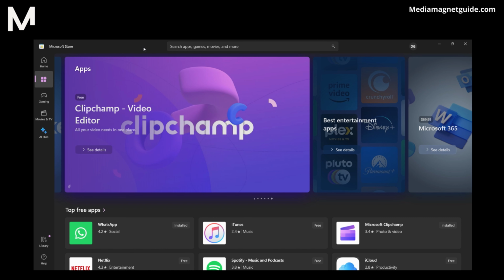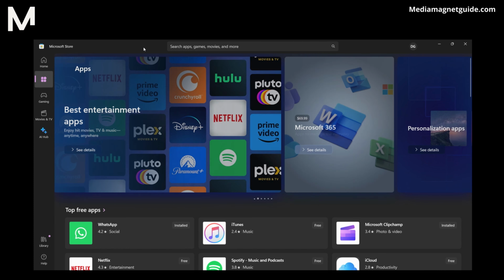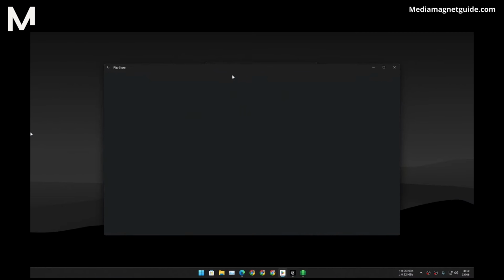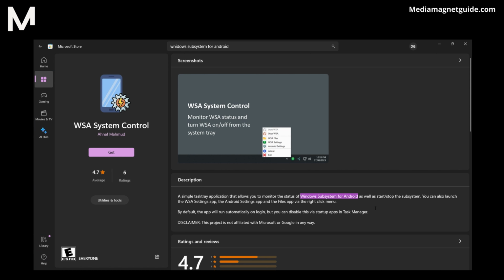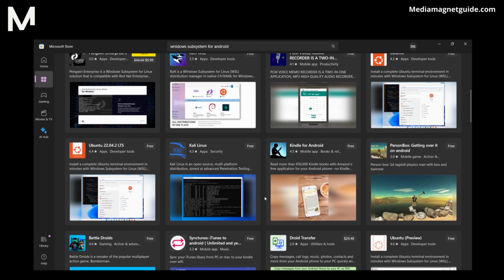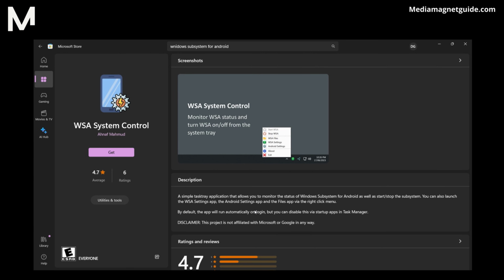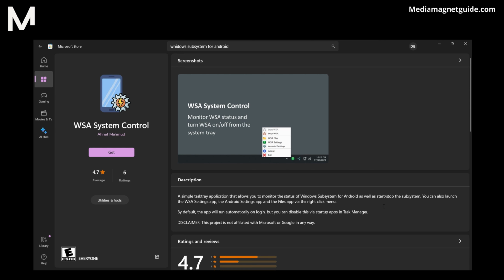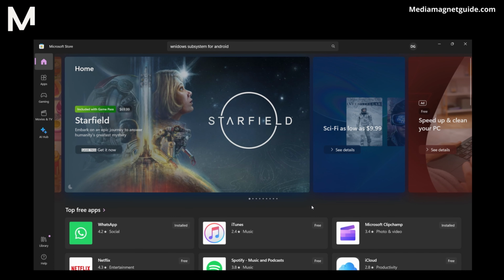How to Download Threads From Instagram on PC or MacOS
Discover the steps to download Threads from Instagram on your PC or MacOS for easy access and sharing.